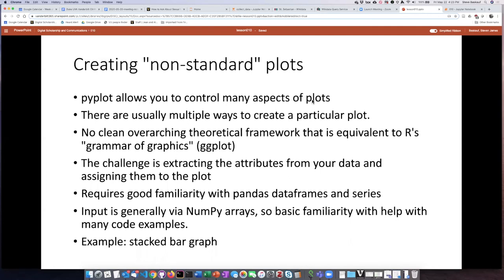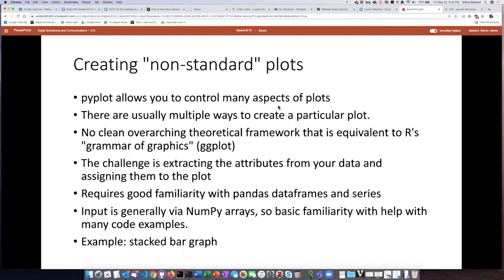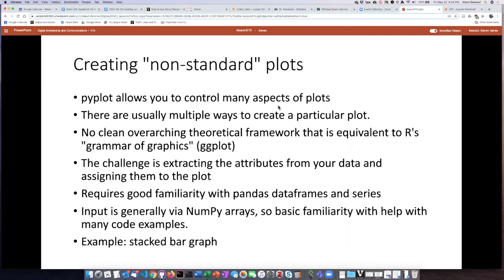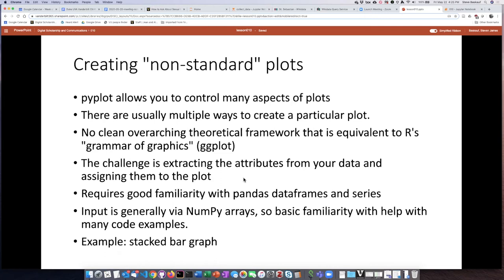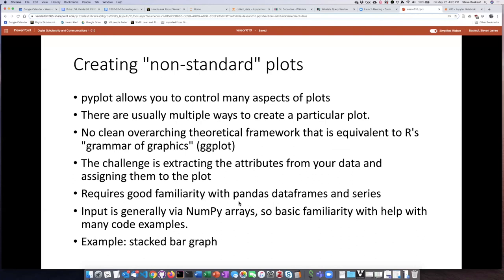010k Creating non-standard plots with Pyplot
Introduction to plotting - Creating non-standard plots with Pyplot